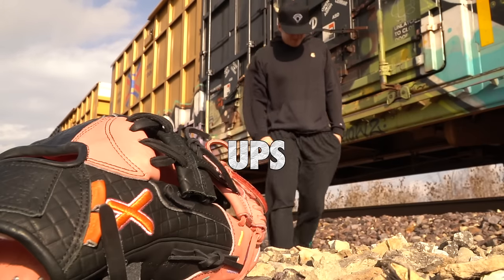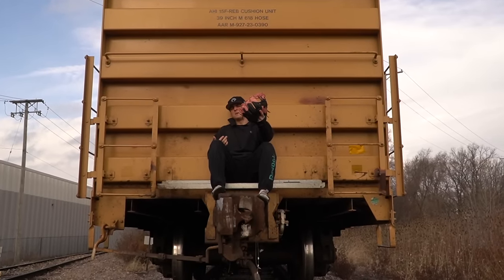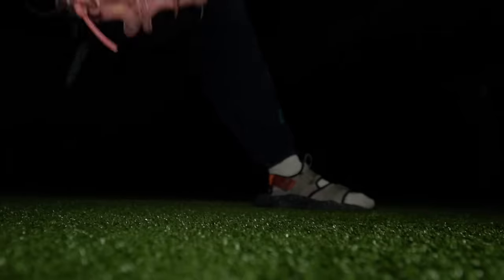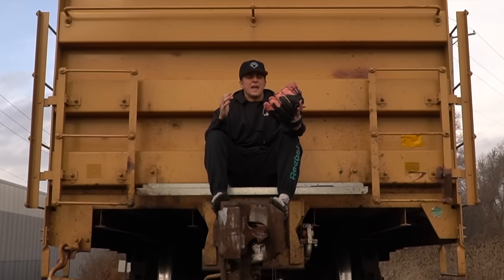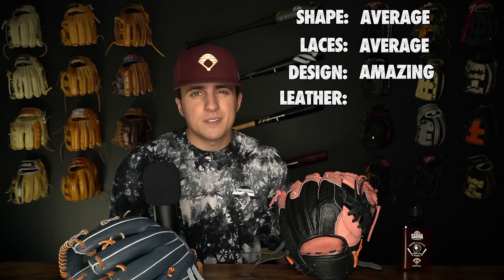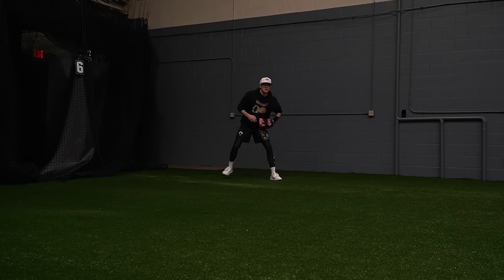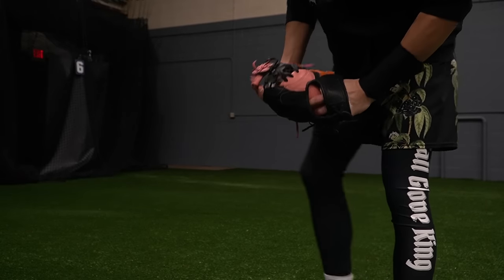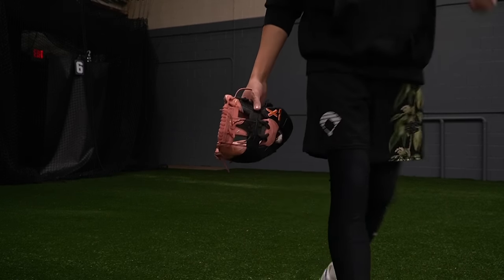Ice Cream Glove Full Review and Ground Balls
In the end the Ice Cream Glove is not all that bad... it's the price that makes it scary to buy. I don't think it's the worst thing you could spend money on, you just need to know what you are getting. You are paying for flash, not performance.